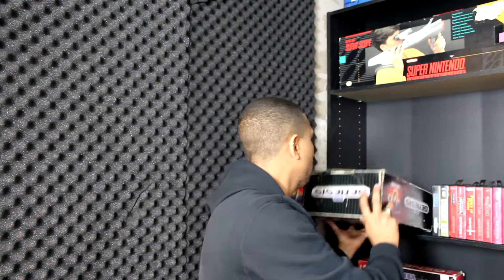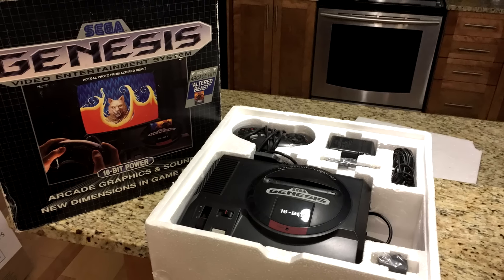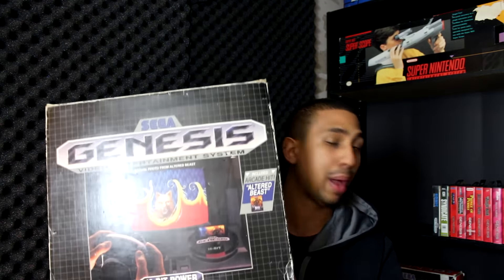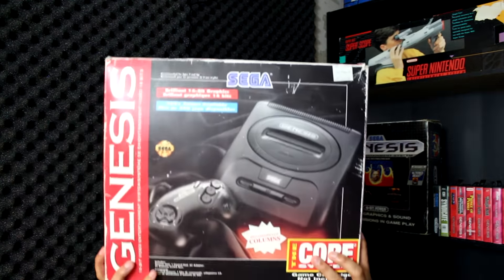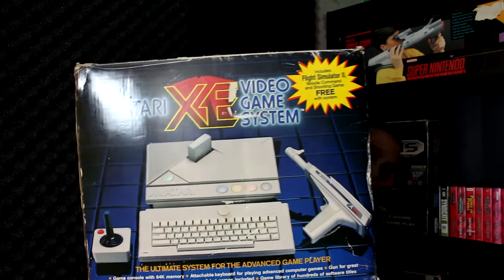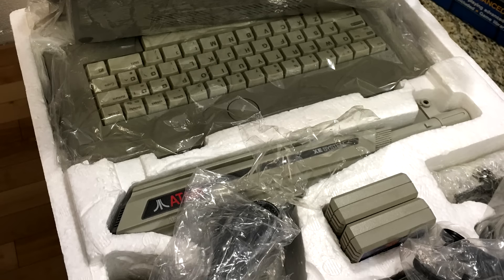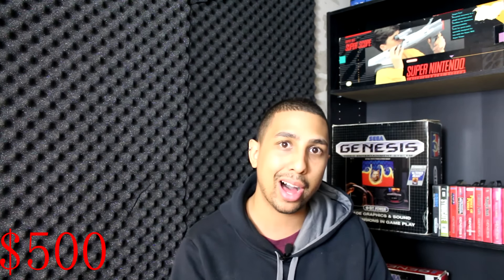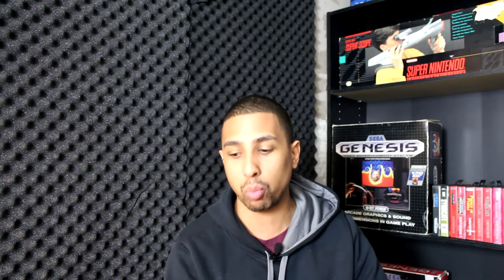Retro Game Finds Week 1 Part 1: MaximusBlack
I'm new to collecting Retro video games, this is the start to a new series.